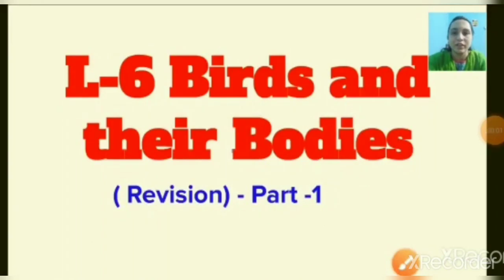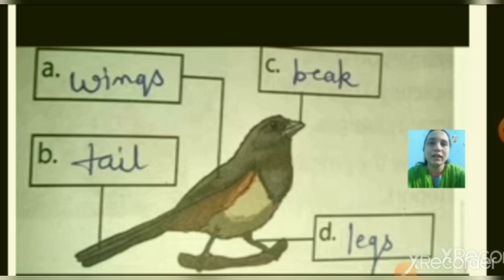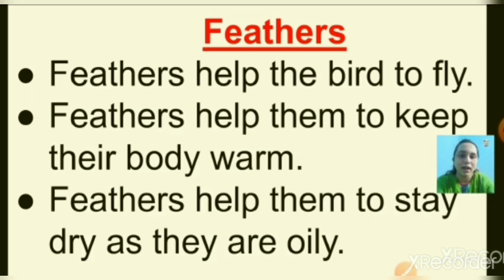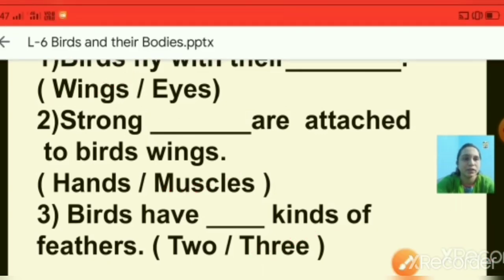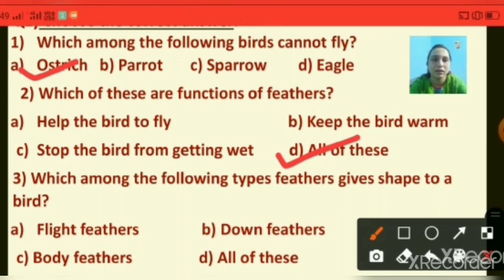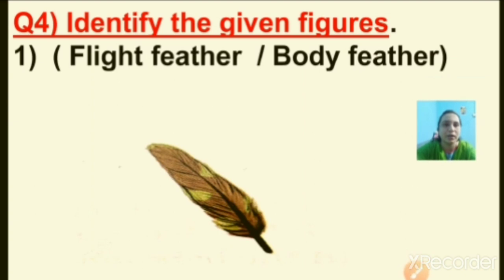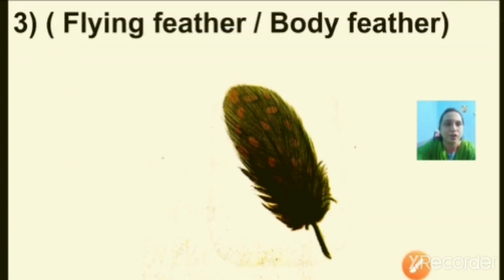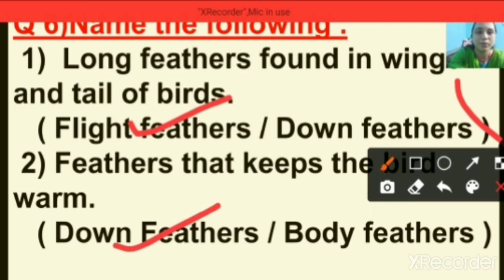Class_3_Science_Chapter_No_6_Birds_and_their_bodies_revision_Part_1_3_September_2020